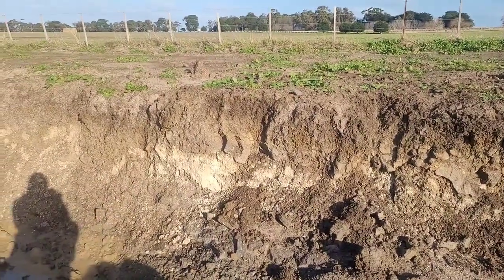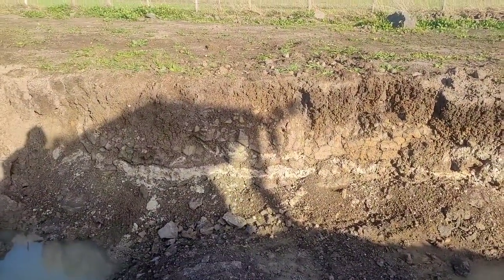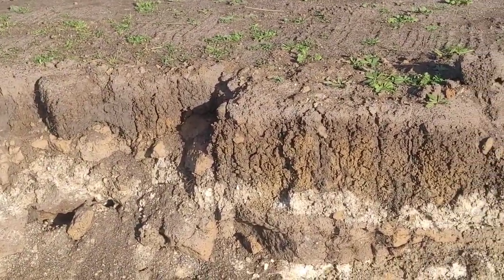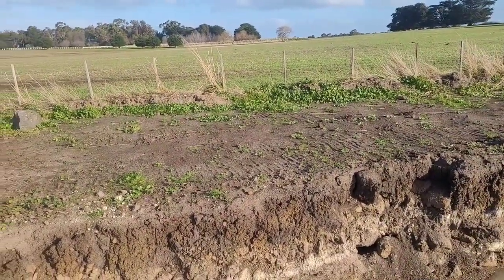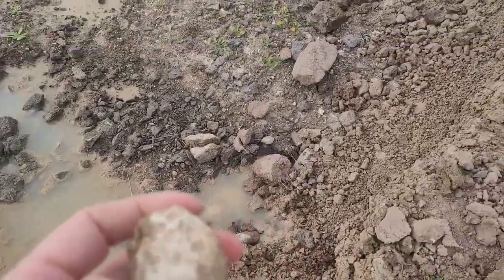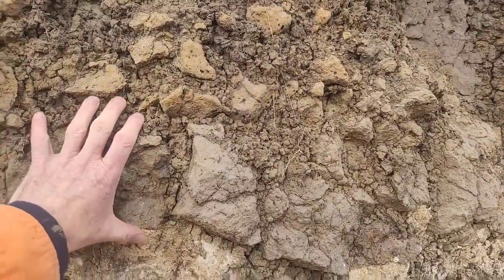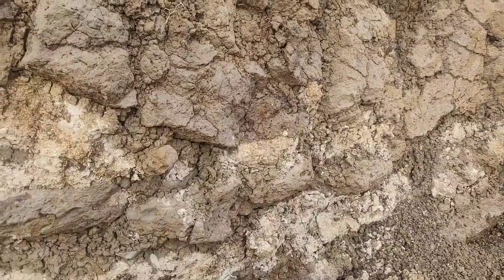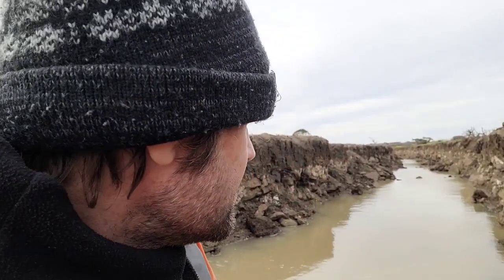Calcrete in Basalt